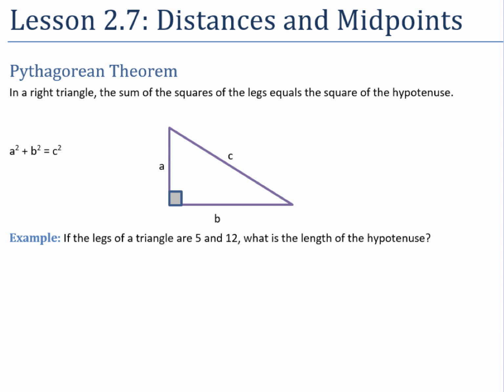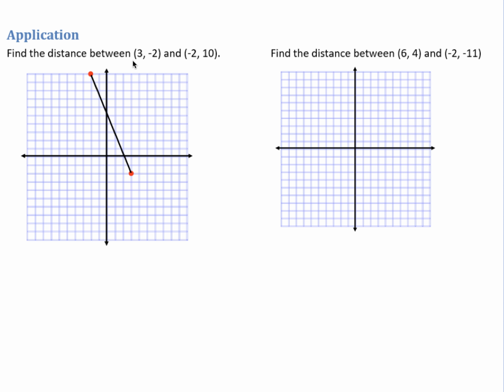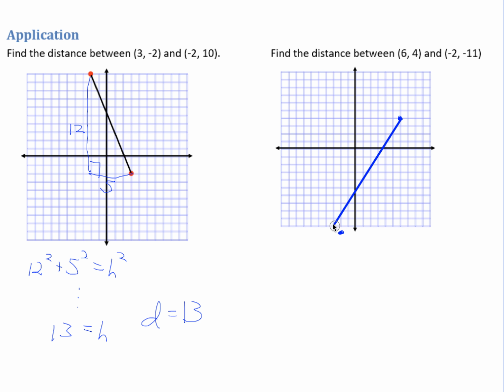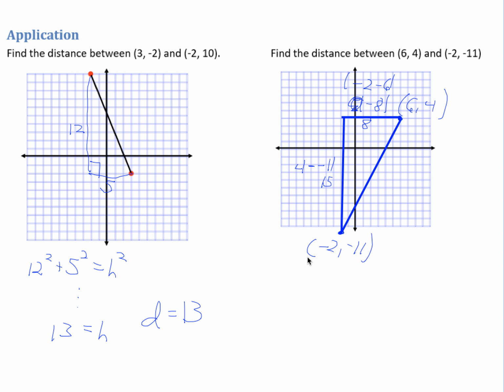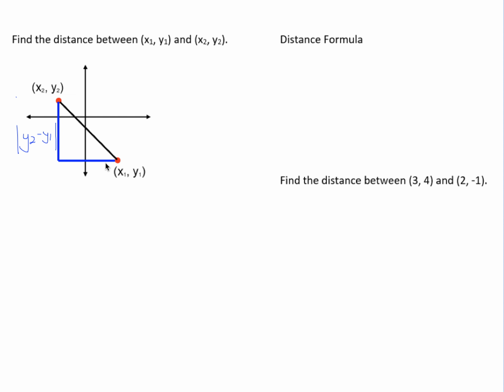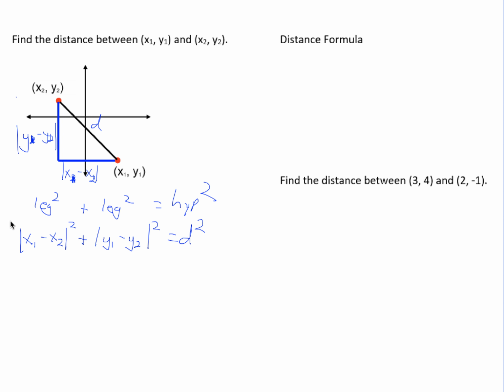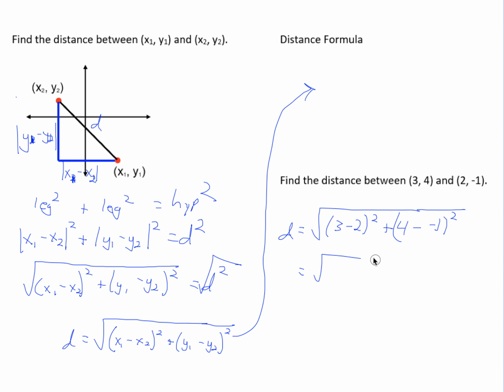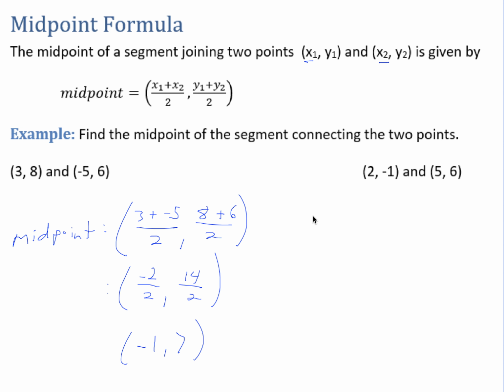Algebra 2 Lesson 2.7 Part 1 - Distances and Midpoints